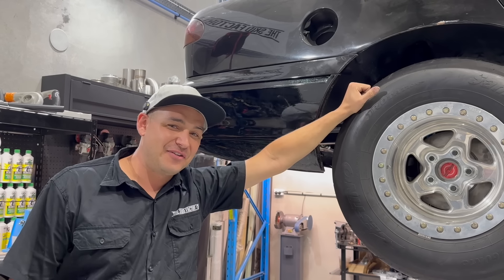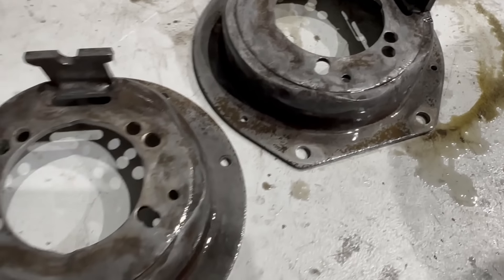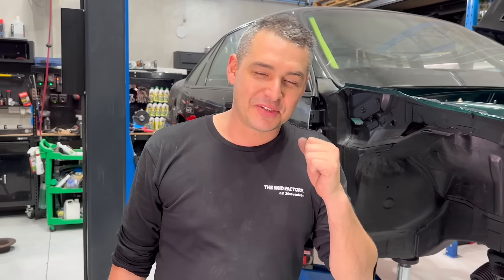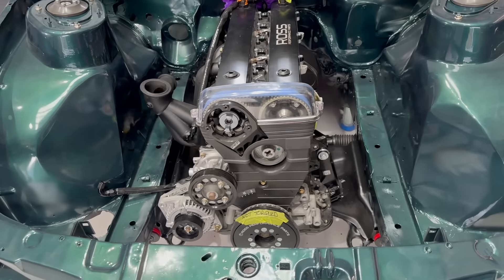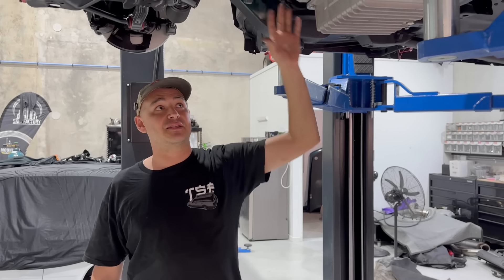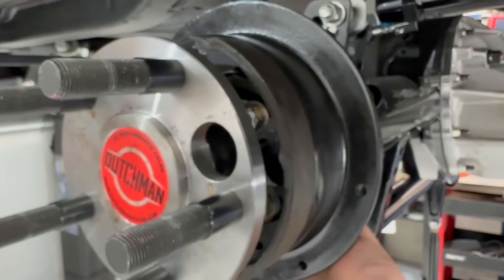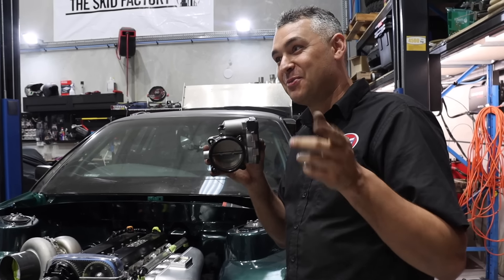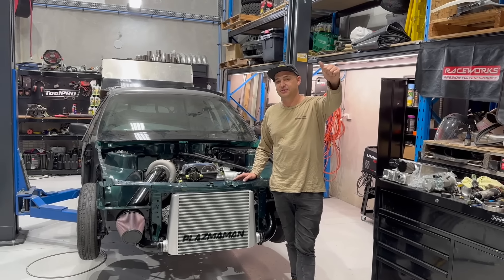2JZ Powered VR Commodore Restoration - KEVO EP11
Kevo's Engine bay is looking FRESH! Sherbrooke Green was a great choice and to complement a classic Holden colour we added some Panther Mica into the mix with all the piping attached to the 2JZ.
All of the Brakes and suspension components got an overhaul with new rotors, pads, bushes and a lick of paint from @supercheapautotv

Wiring is the next big hurdle and hopefully we'll get it started next episode!

Thanks to Supercheap Auto for supplying a bunch of parts for KEVO!  shop in-store or online!

Thank you to the epic companies that support TSF!
Speak to the crew at Haltech for ECU Advice on your project!

Please note: We're just a couple of Mates hanging out in the shed, There's no big production companies, fancy cameras or Scripts, We love what we do and try our best to create quality content for you to enjoy every week. Sometimes that includes a Supercharged LS2, Other times it's as simple as bolting on some wheels to our daily drivers. Don't forget that working on cars isn't easy and can be dangerous. Use Ya Brain and take the necessary safety precautions whenever you're modifying your car.